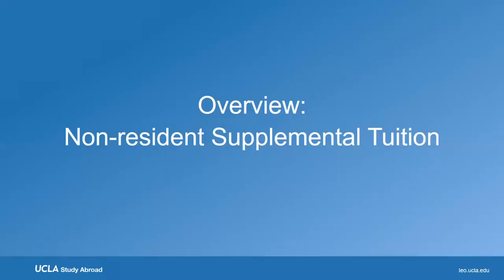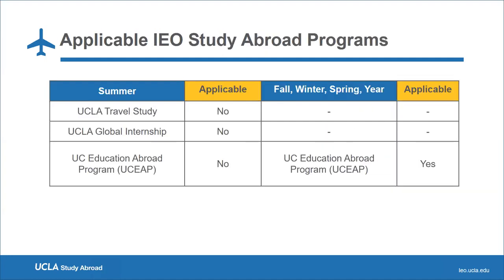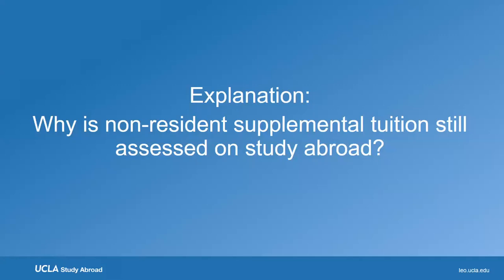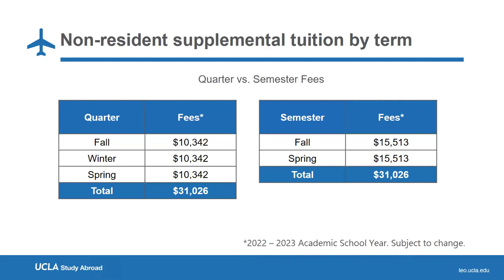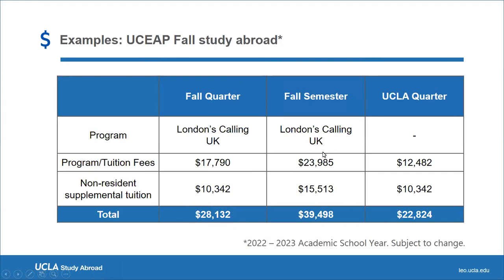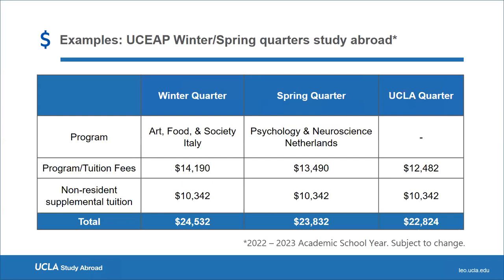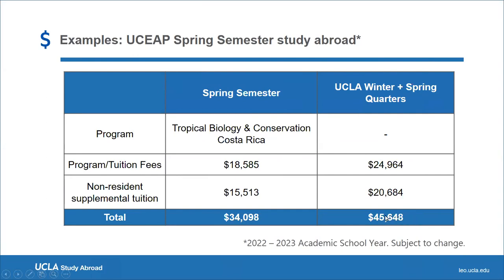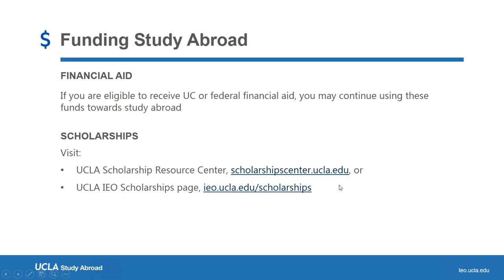Understanding Study Abroad Fees as an Out-of-State Student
Are you an out-of-state student wanting to study abroad? Do you wonder how non-resident supplemental tuition is added to the total cost of study abroad? Join this session to understand how non-resident supplemental tuition is assessed, which programs are exempt from this supplemental tuition, and which term(s) could save you thousands!